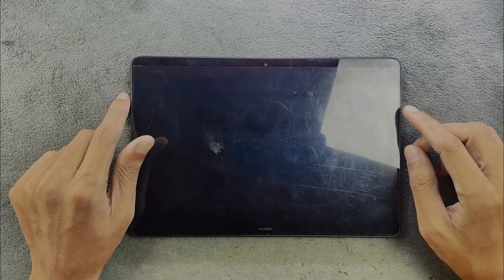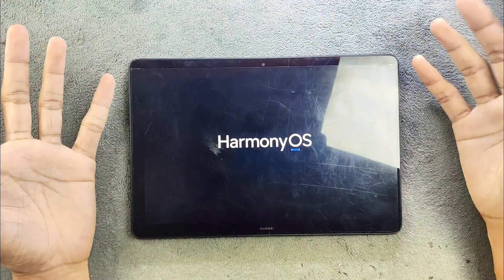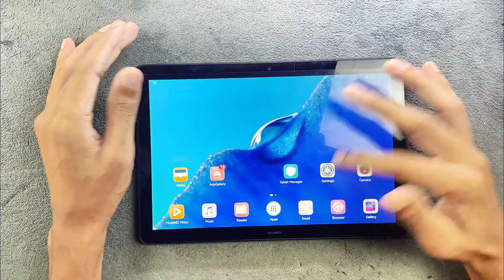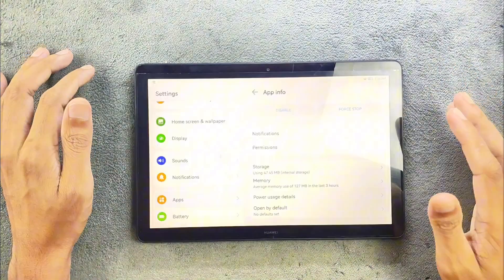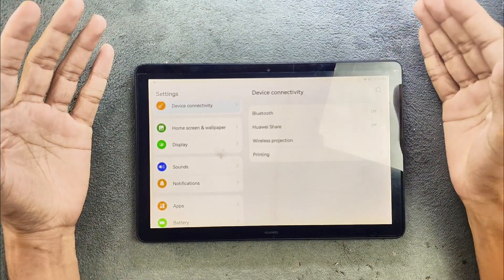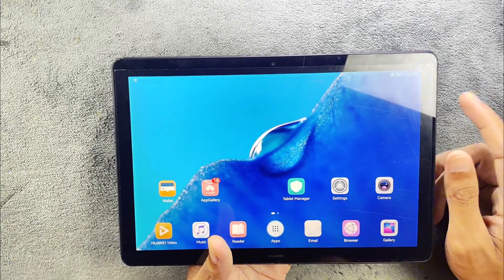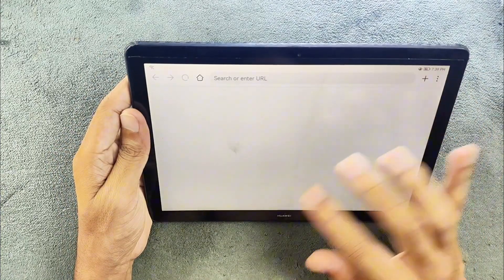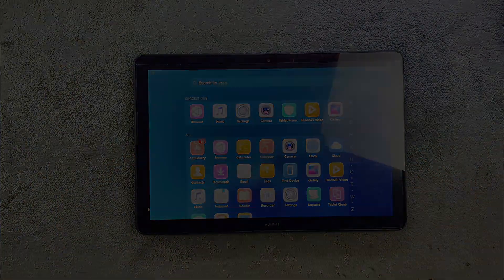HarmonyOS on Huawei MediaPad T5 | Android 9 | RandomRepairs